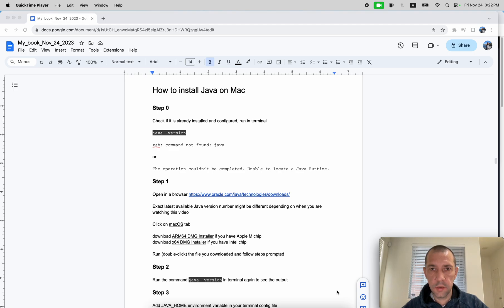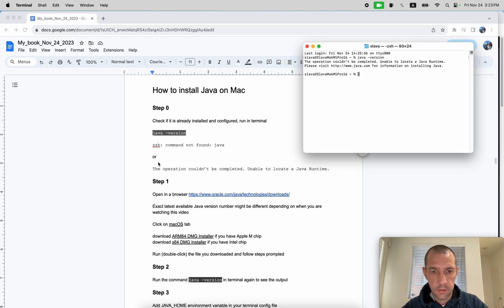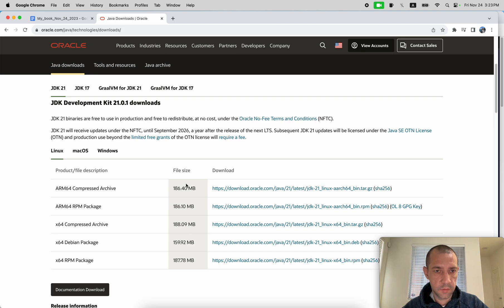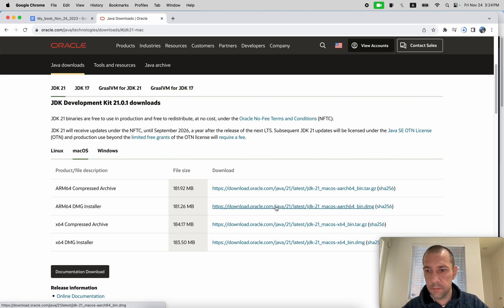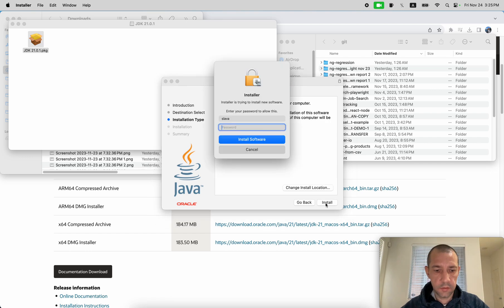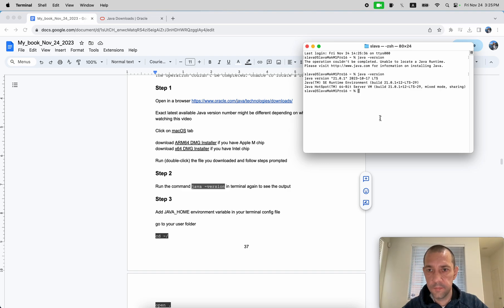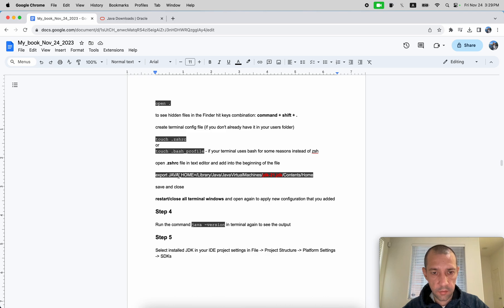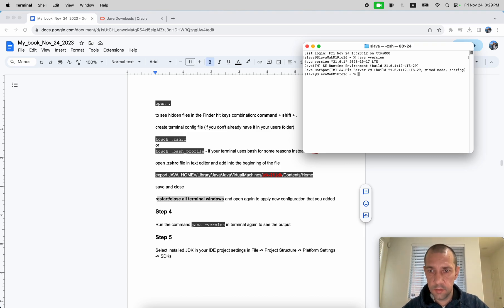How to install Java JDK 21 on MacBook, macOS Sonoma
Step 0

Check if it is already installed and configured, run in terminal

java -version

zsh: command not found: java

or

The operation couldn’t be completed. Unable to locate a Java Runtime.

Step 1

Exact latest available Java version number might be different depending on when you are watching this video

Click on macOS tab

download ARM64 DMG Installer if you have Apple M chip
download x64 DMG Installer if you have Intel chip

Run the file you downloaded and follow steps prompted

Step 2

Run the command java -version in terminal again to see the output

Step 3

Add JAVA_HOME environment variable in your terminal config file

Go to your user folder in terminal

cd ~/
open .

To see hidden files in the Finder hit keys combination: command + shift + .

Create terminal config file (if you don't already have it in your users folder)

touch .zshrc
or
touch .bash_profile - if your terminal uses bash for some reasons instead of zsh

Now we need to take the folder name for our Java installation, for that go to

cd /Library/Java/JavaVirtualMachines/

open .

In my case the folder has name  "jdk-21.jdk", copy it and paste it into the line below which you will put in the config

Open .zshrc file in text editor and add into the beginning of the file

export JAVA_HOME=/Library/Java/JavaVirtualMachines/jdk-21.jdk/Contents/Home

Save changes in file and close it. You can use "command + s" and "command + q" key combinations.

Restart/close all terminal windows and open again to apply new configuration that you added

Step 4

Step 5

Select installed JDK in your IDE project settings in File - Project Structure - Platform Settings - SDKs